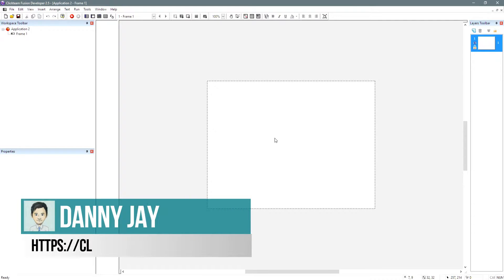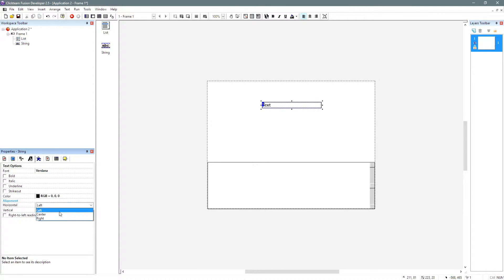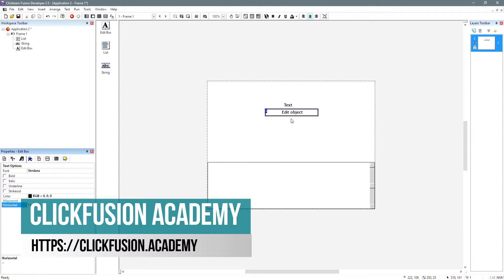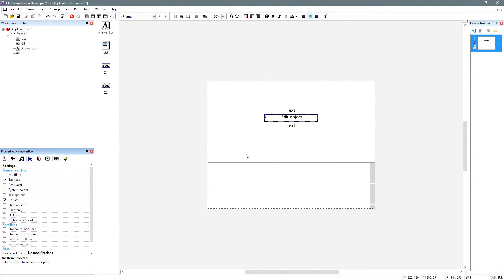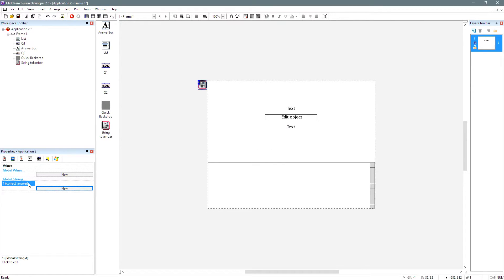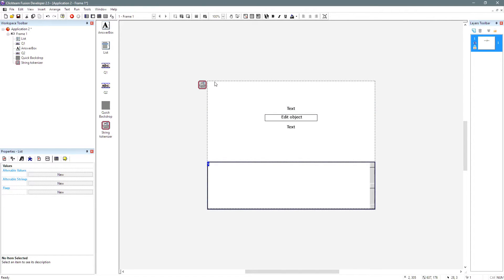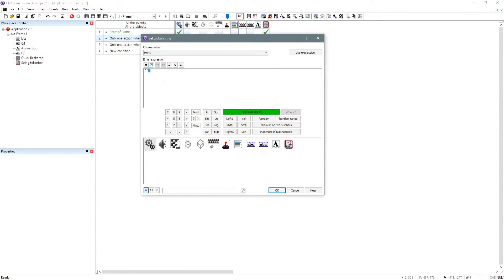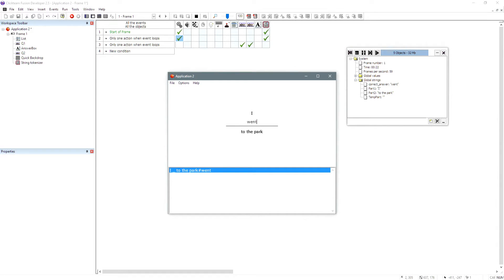String Manipulation in Clickteam Fusion 2.5 (Tutorial)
Danny from the ClickFusion Academy here with a full-blown tutorial on how you can manipulate strings inside of Clickteam Fusion 2.5. Don't forget to check out the ClickFusion Academy for lots more content, tutorials, courses and downloads for Clickteam Fusion 2.5.

In this video tutorial, we take a look at how you can have a list, populated with a series of 'lines' or 'strings' that hold data. Data we can rip out and manipulate within Fusion 2.5 itself.

Once we have ripped that line of data out, we can pretty much do what we want with it. As you can see from this video tutorial, the premise to a word game engine in less than 6 events. It's incredible what you can do with Clickteam Fusion 2.5.